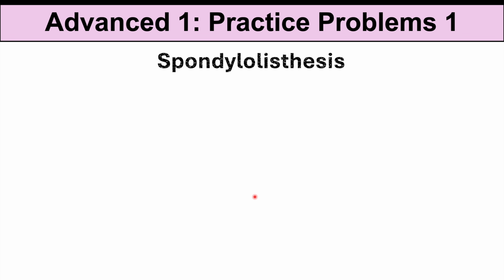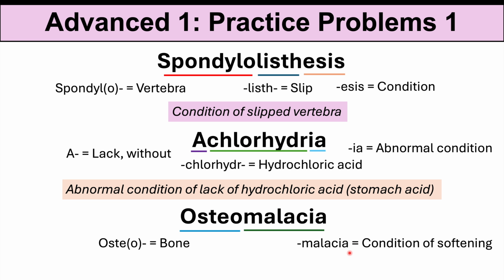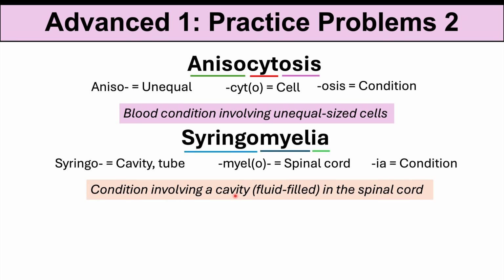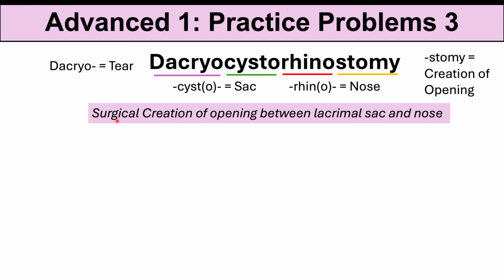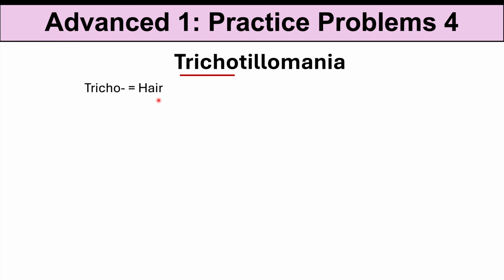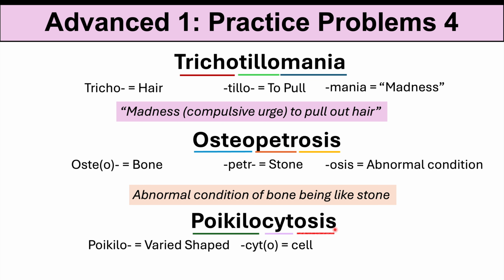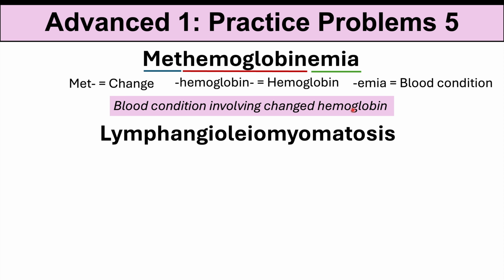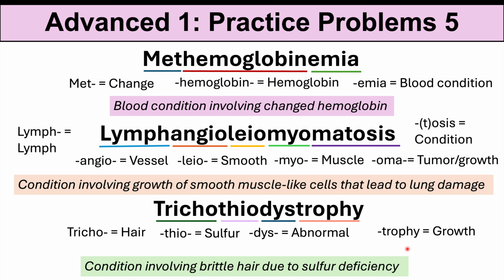Medical Terminology – Advanced: Practice Problems Set 1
Medical Terminology - Advanced: Practice Problems Set 1. A set of 15 advanced medical terminology practice problems. This video is all about breaking down medical terms in a step-by-step way so that you have the future experience to break down other medical terms you see in the future. Please let me know if you want more videos like this one :)

JJ

For books and more information on these topics

to purchase FDA-cleared At-Home Sleep Apnea tests and other sleep aids.